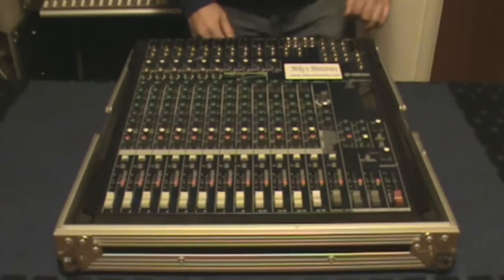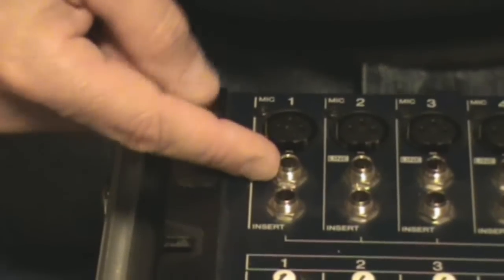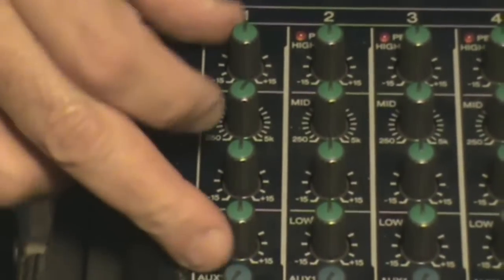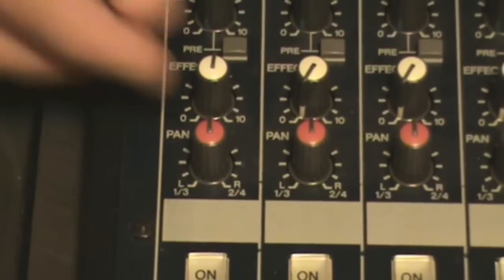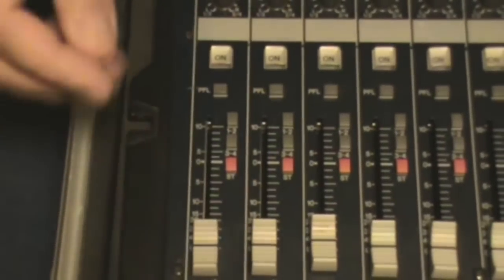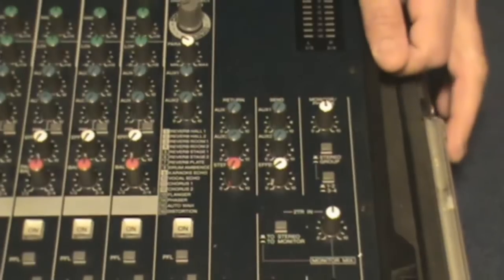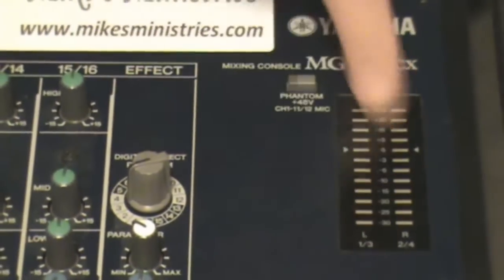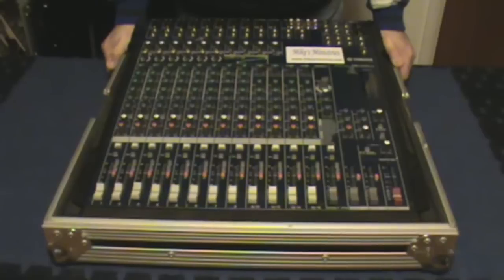Intro to Mixers - AudioTech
An introductin to audio mixers.